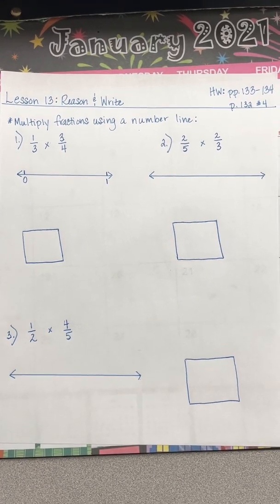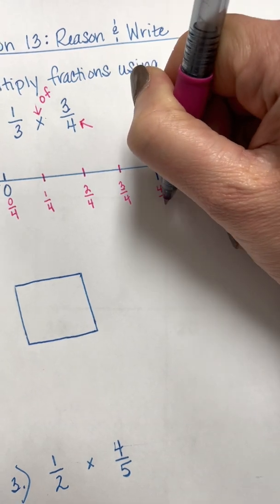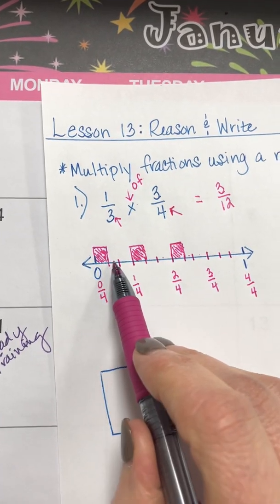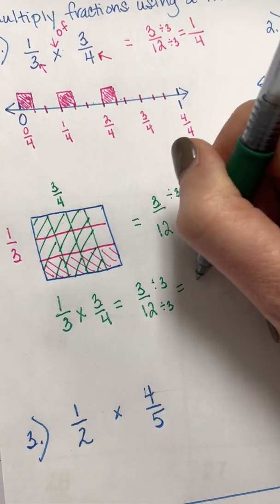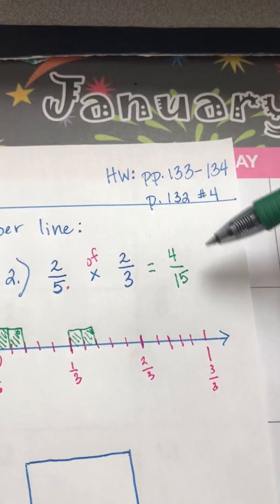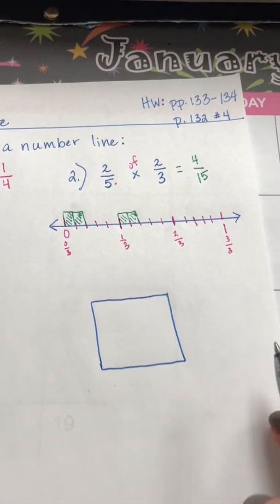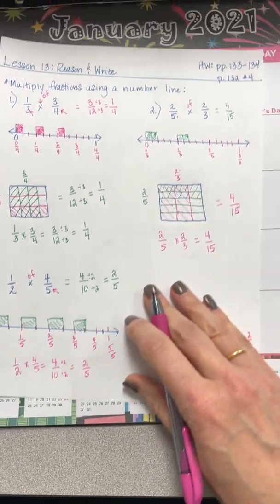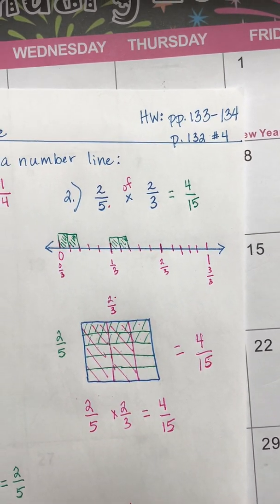Multiply Fractions With a Number Line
Modeling fraction multiplication on a number line and on an area model; simplifying fractions; multiplying fractions